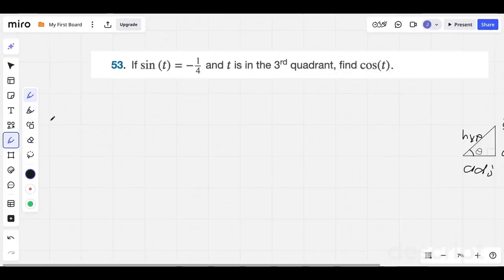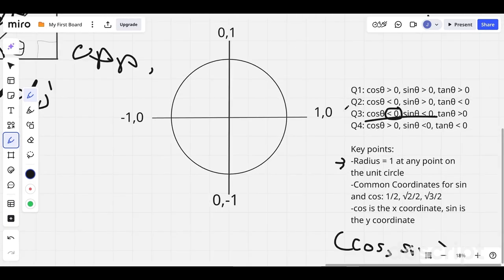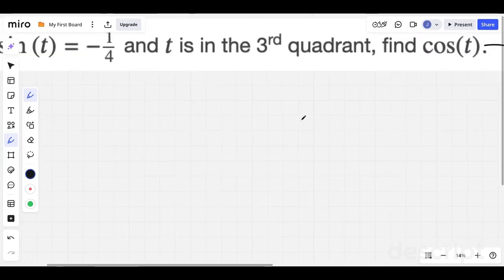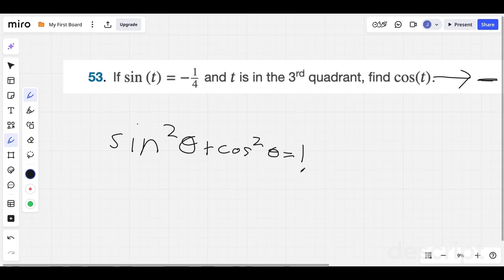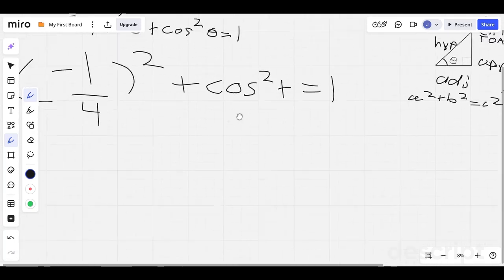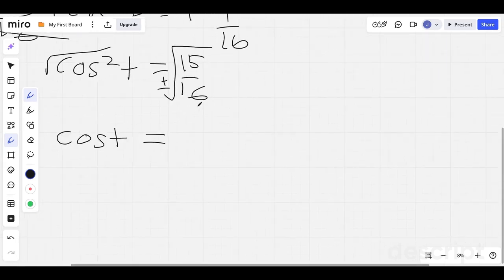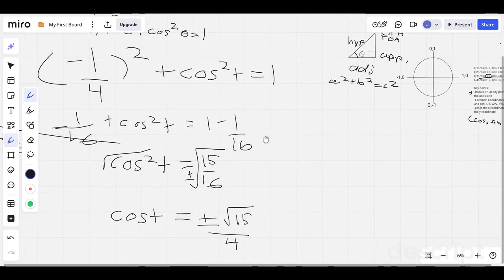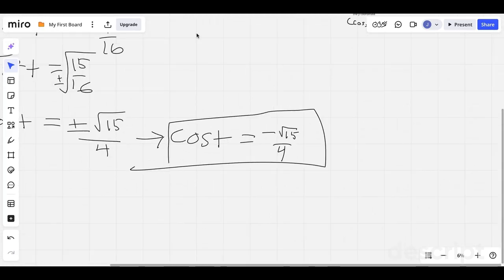Finding cosine of an angle using Pythagorean Identity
Week 1 5.2 - Exercise 53